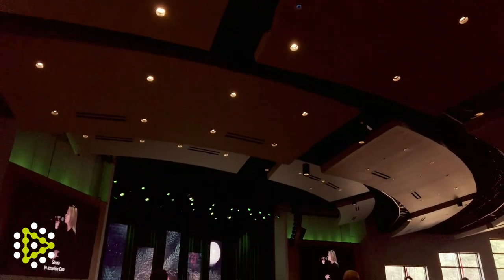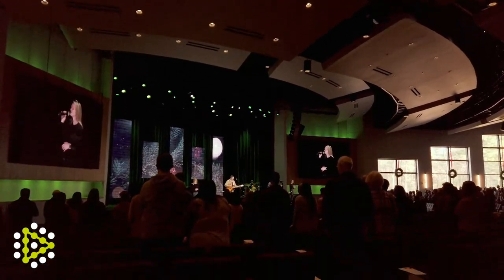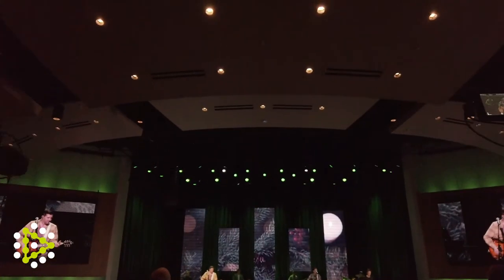Woodlands Church | Ed Was Picky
Woodlands Church had waited years for a full-range PA system that covered every seat perfectly. So when we hit a bump tuning it, we weren't about to stop at "good enough".